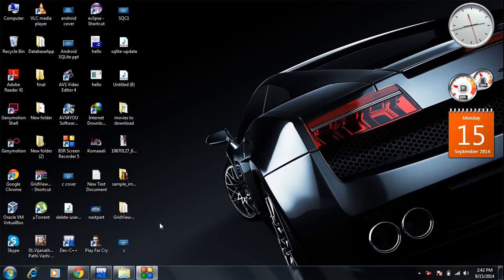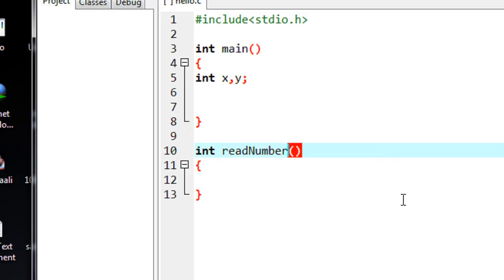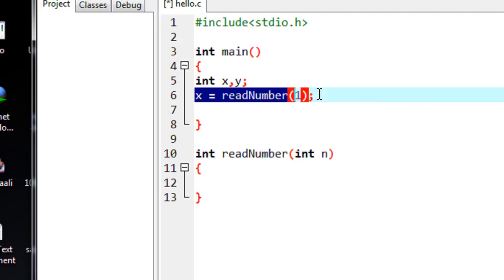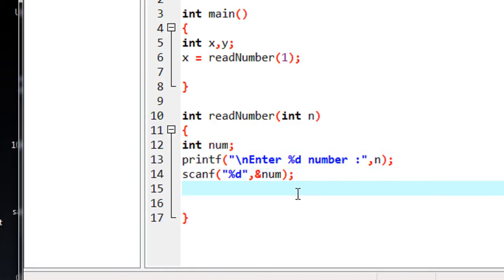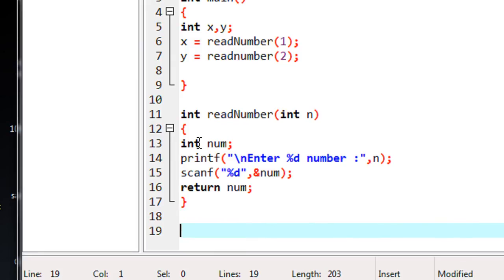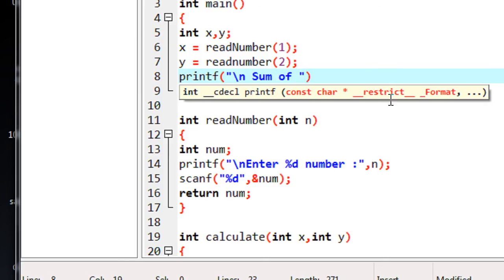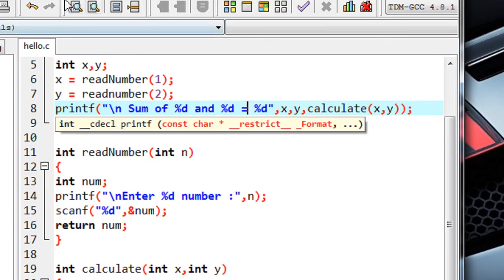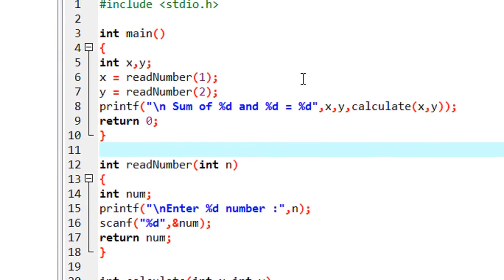C Programming - 27 - Return type of a function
How the return type of a function works in c.